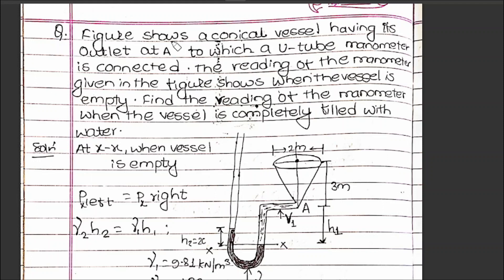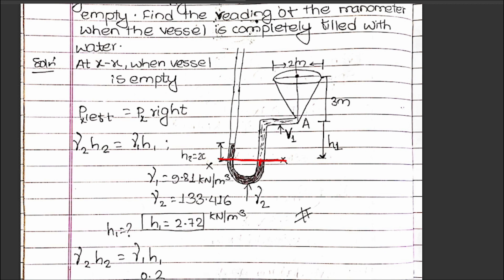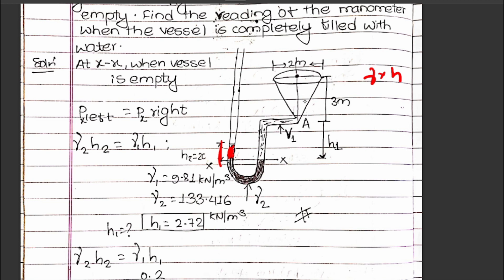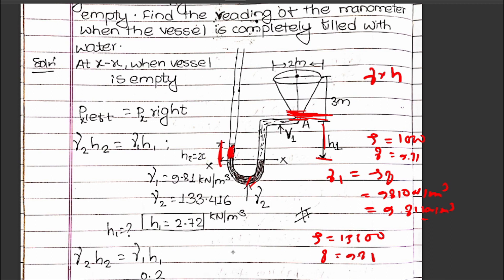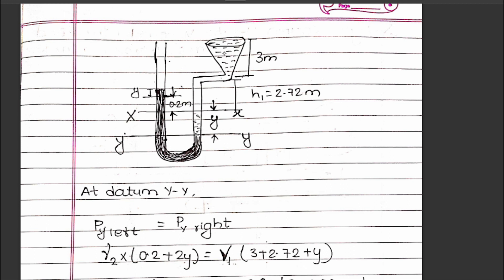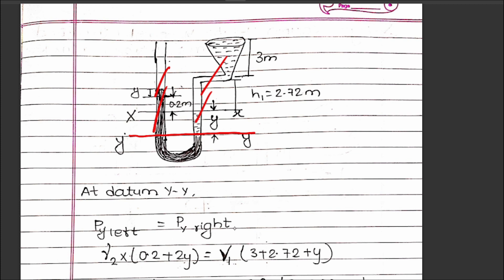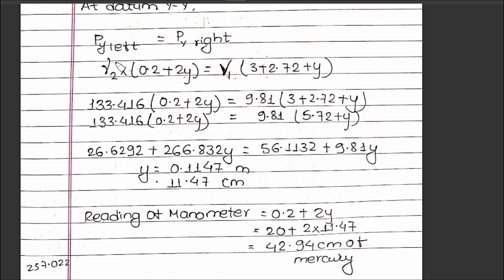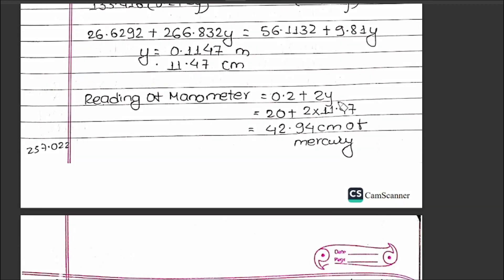Manometer Numerical | Fluid Mechanics Numerical | most important question